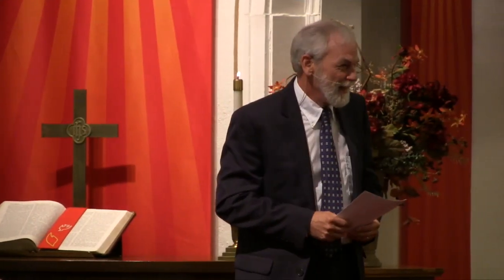Oct 8, 2017 - God Said It - Murphysboro UMC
Pastor Larry continues the series on half truths this week.